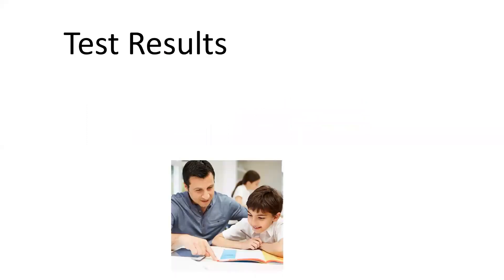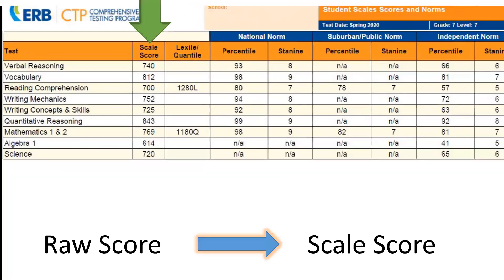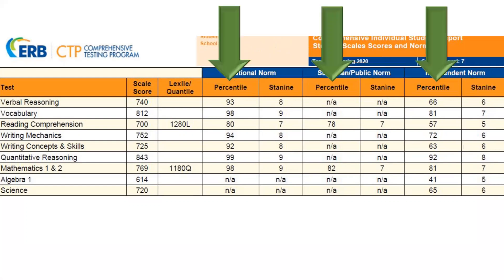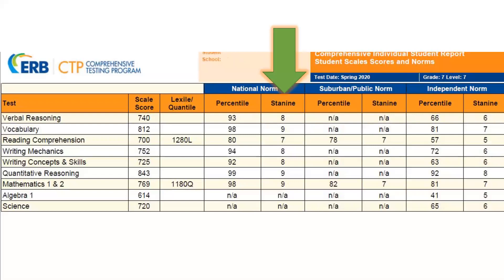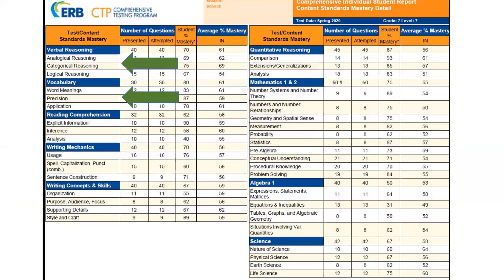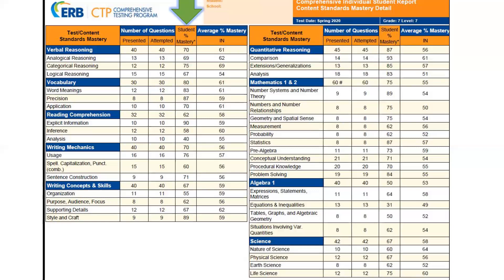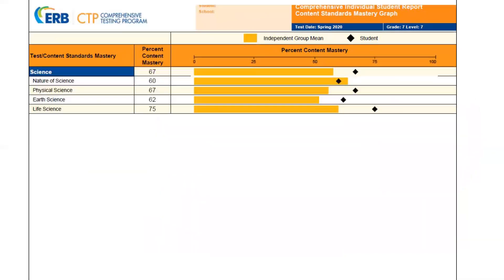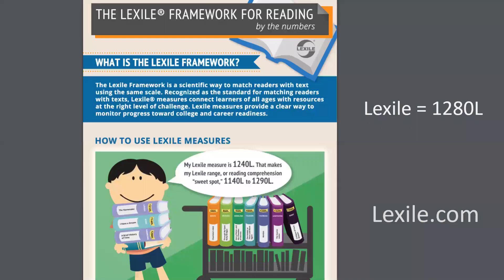CTP Results Interpretation